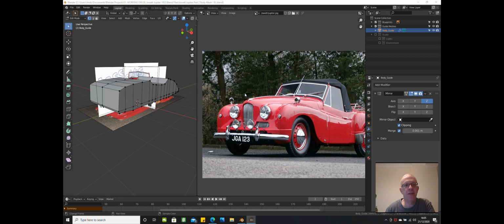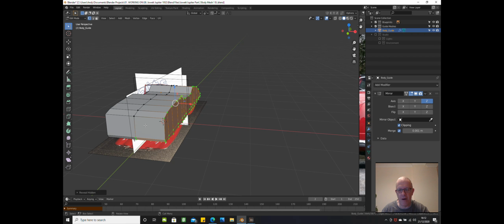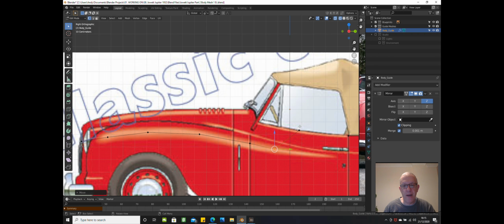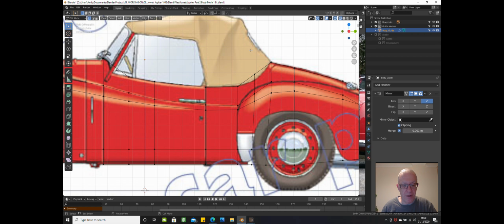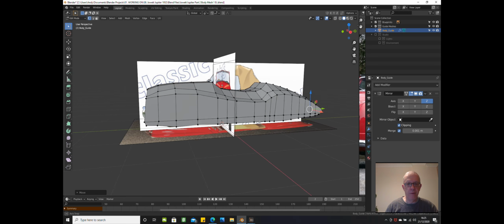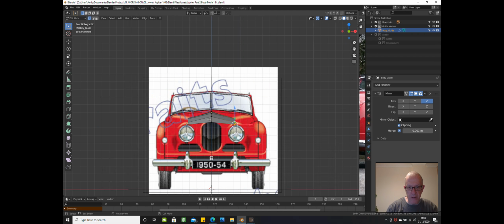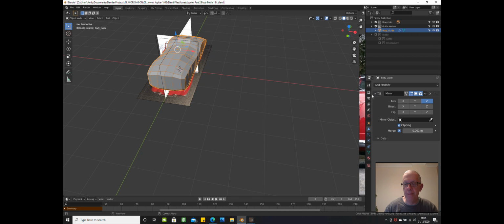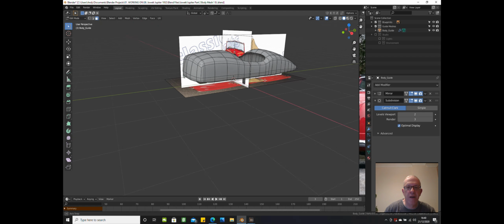Blender 3D Modelling tutorial of a 1950-54 Jowett Jupiter Part 5 - Starting the Sculpt process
This is the Part 4  in a tutorial in which I model a 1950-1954 Jowett Jupiter.
This Part is to start sculpting the base mesh in Blender 2.90